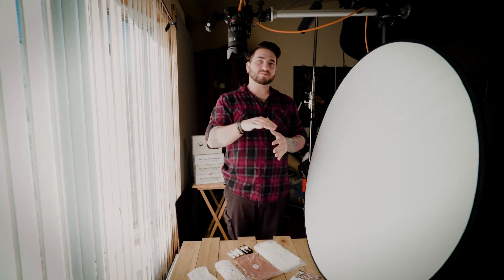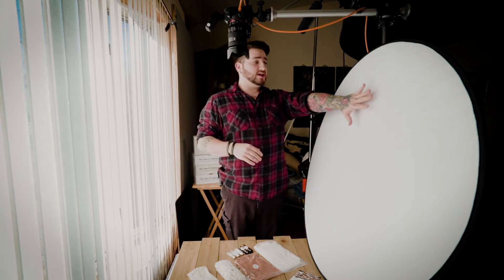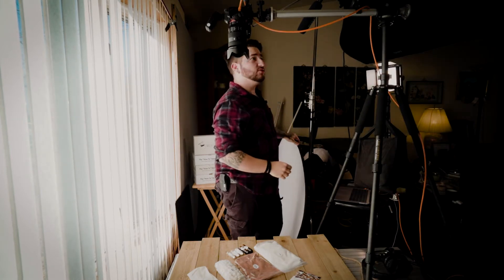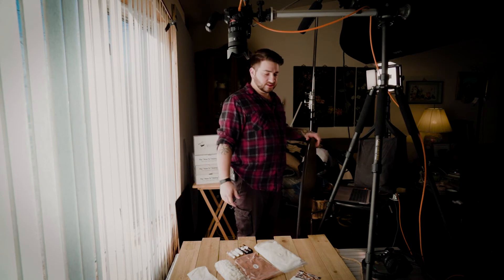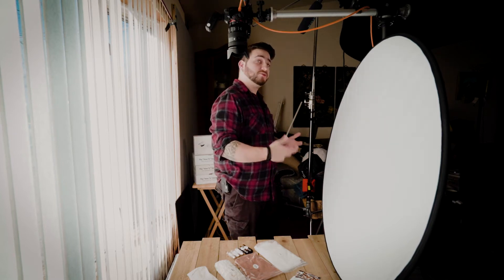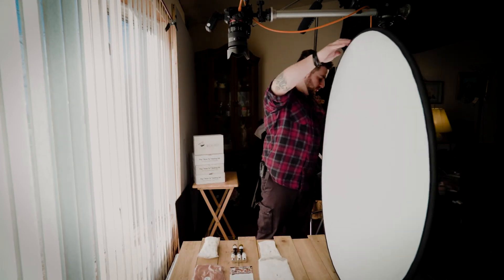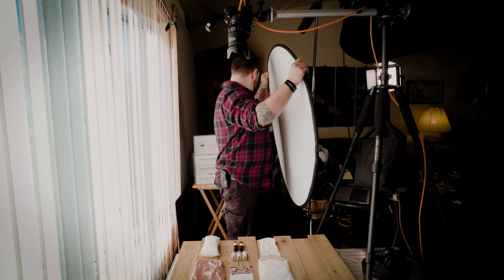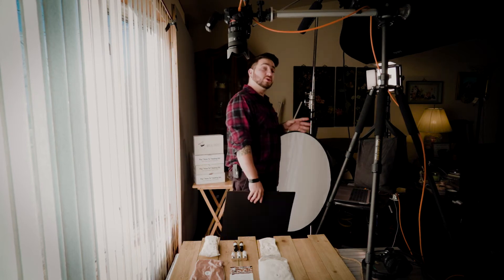How to do Overhead Product Photography With Only a Window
I explain how to do simple overhead product photography using a window light as well as a strobe